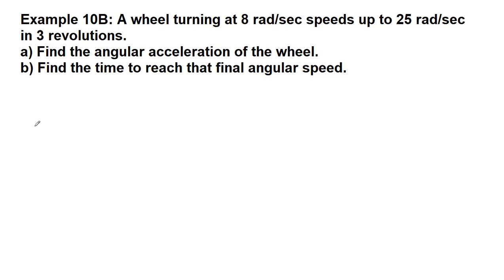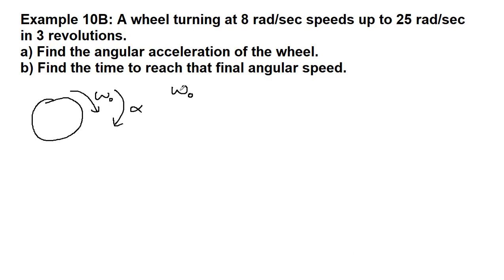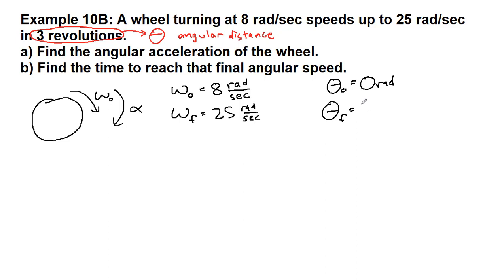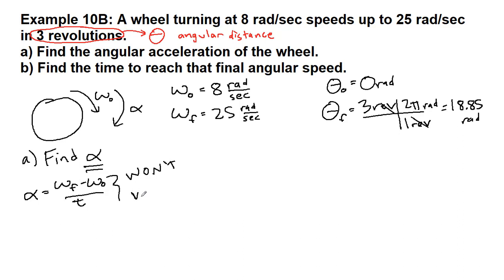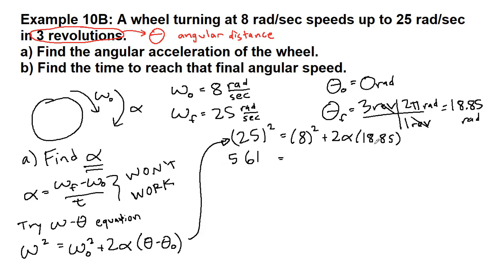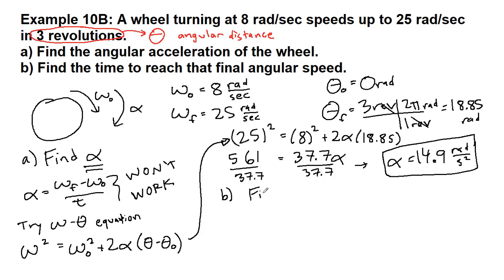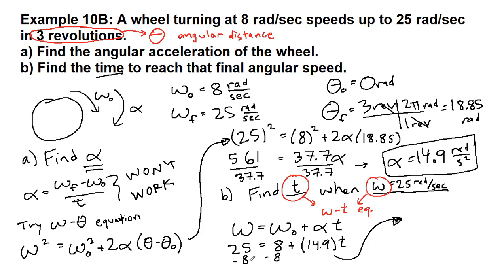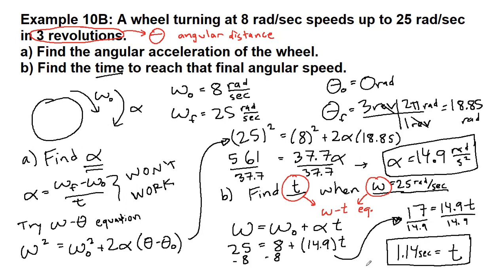GRCC Physics 125 - Online Lecture - Example 10B